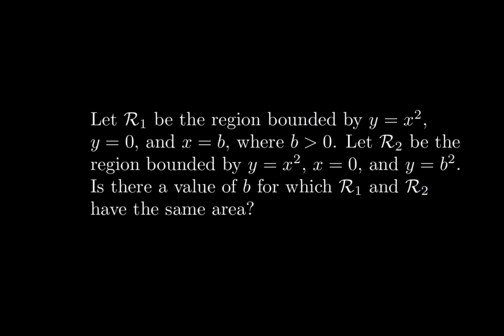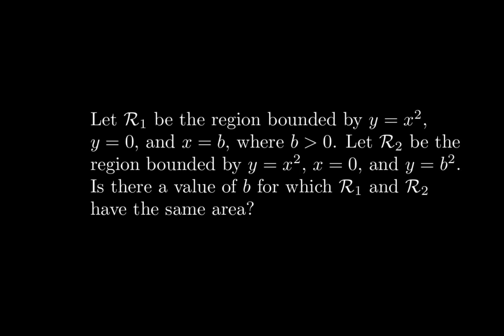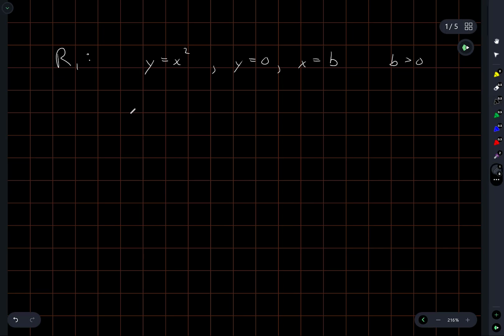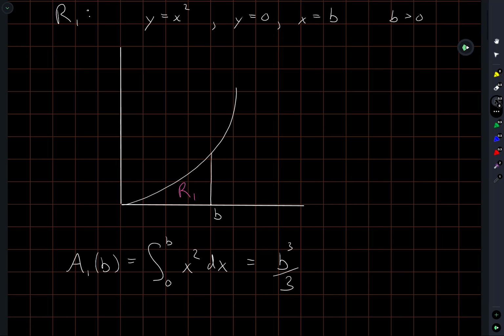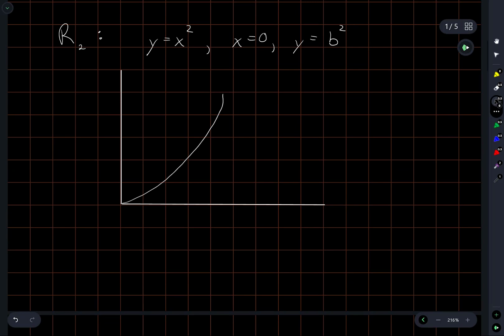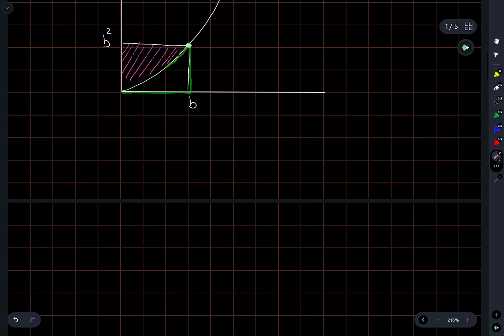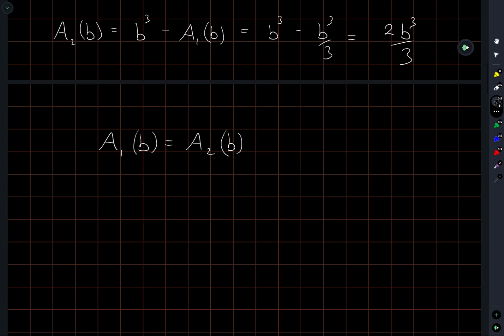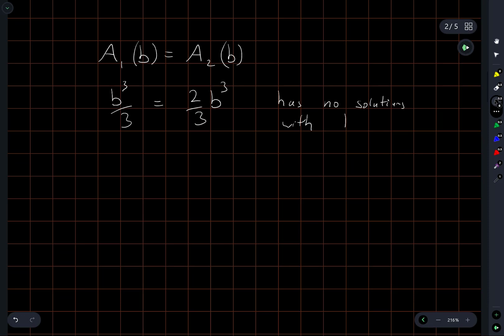When are the two areas equal? | PROCESS & SOLUTION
Drawing diagrams can often lead to easier ways of doing things or different insights.